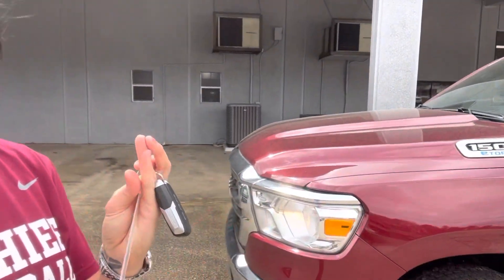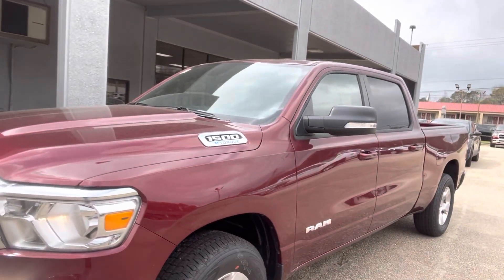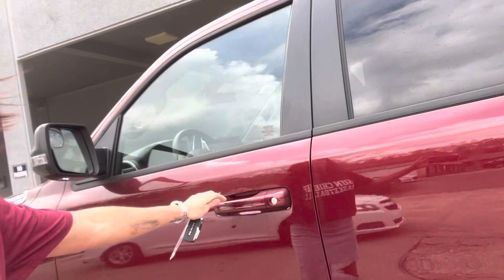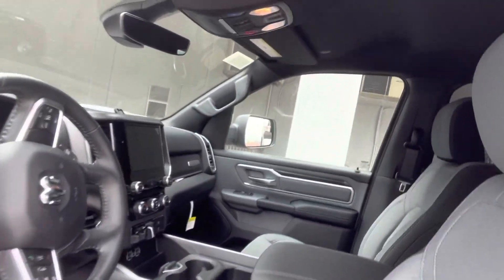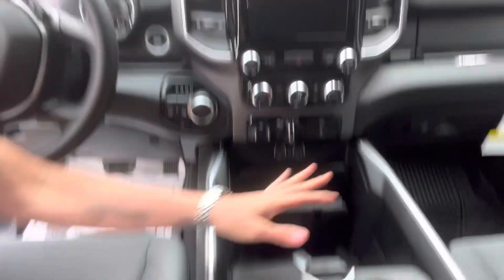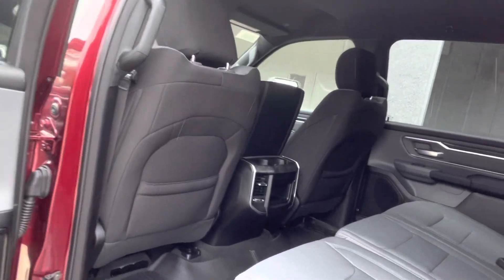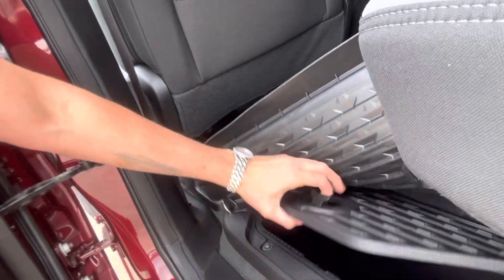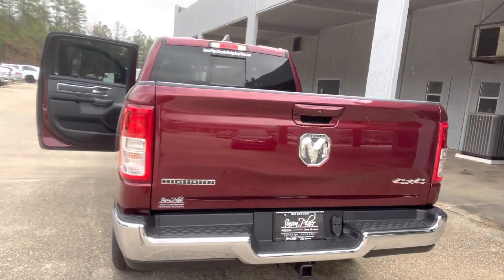2022 Ram 1500 for Mr. Kross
Jason Pilger CDJR